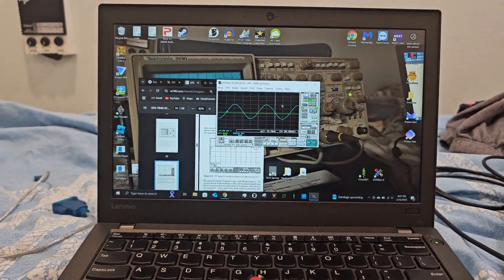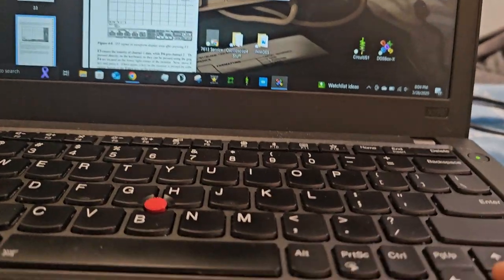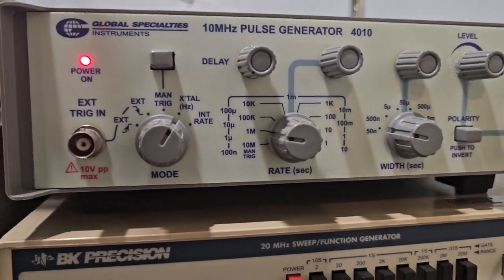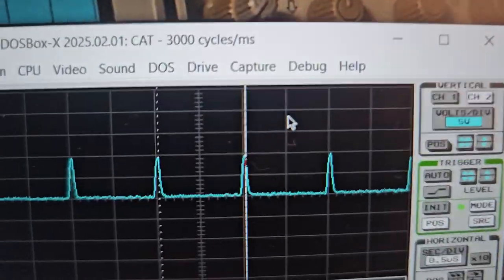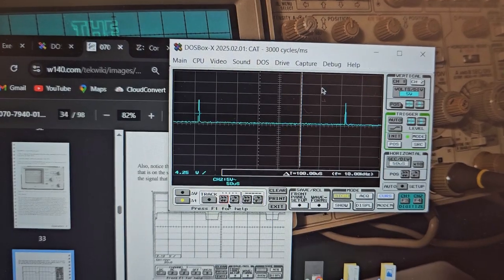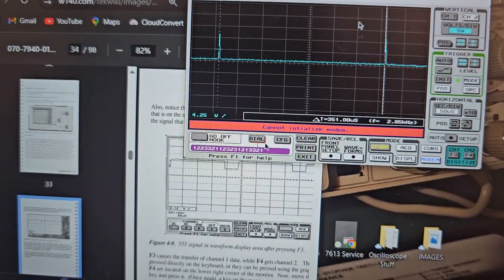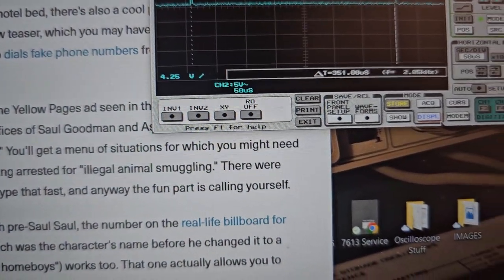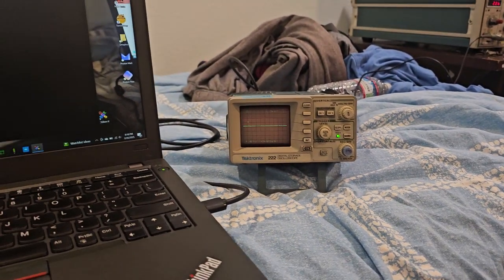CAT200 interfacing with Tektronix 222 Digital Oscilloscope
I managed to figure out how to interface the CAT200 software with the Tektronix 222 Oscilloscope. The challenge was that CAT200 is designed to run on DOS, so I had to use dosbox and change a few settings along with that.

The scope is a very powerful tool combined with CAT200, now featuring delta cursors and is very accurate.

Tutorial on how to interface coming soon.